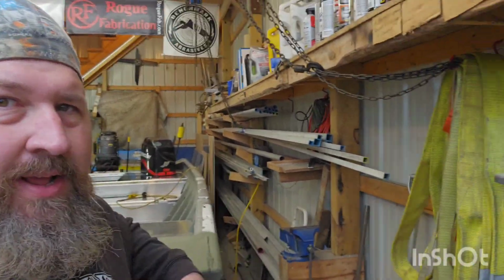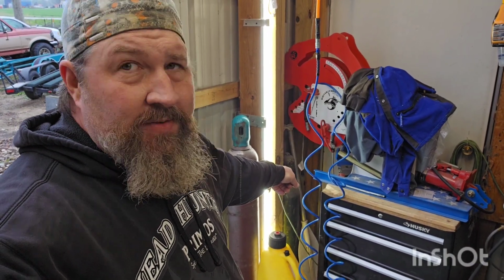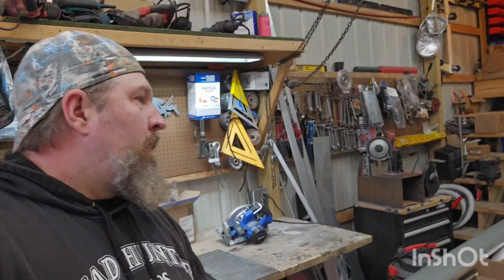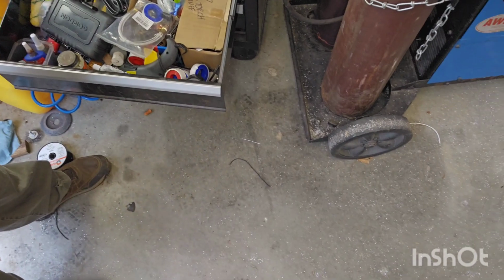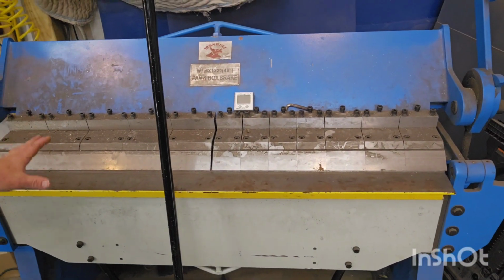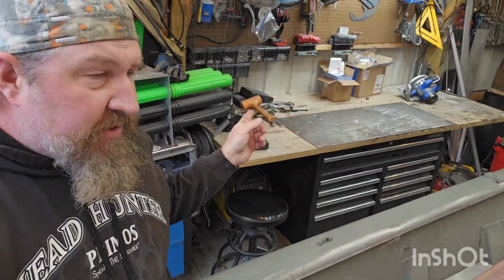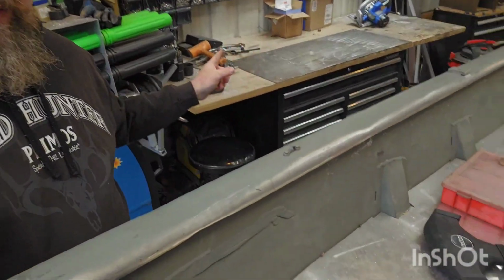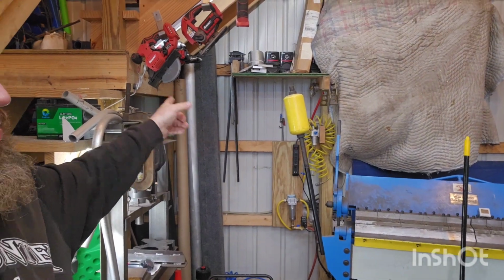HELP!!!! I NEED SHOP ADVICE 😫 Upgrades coming!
it's time for a major restructuring of my shop. how do I get the most out of my tiny space? help me figure it out. over the next few weeks I'll be organizing my shop & I need help with specific holders,trays,& storage of items I use every day.